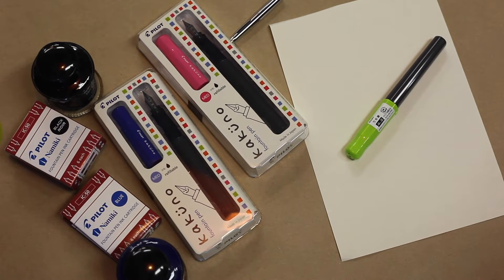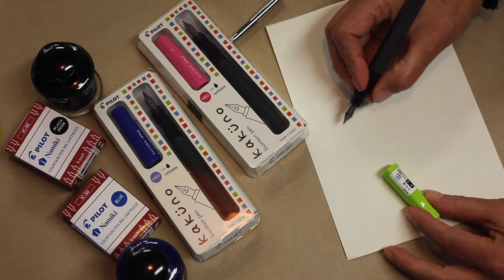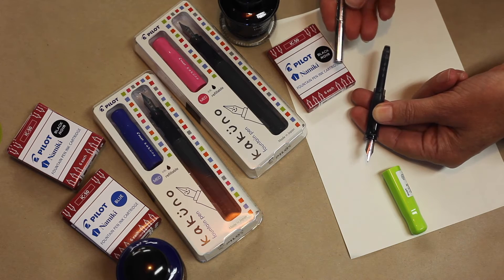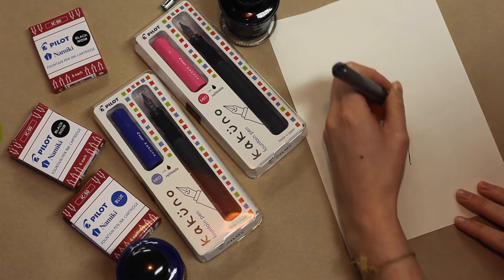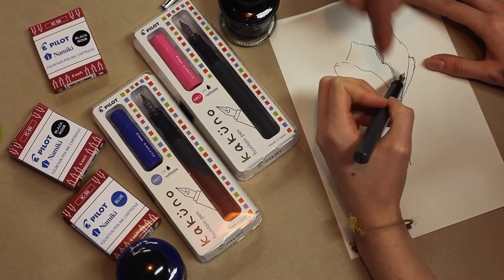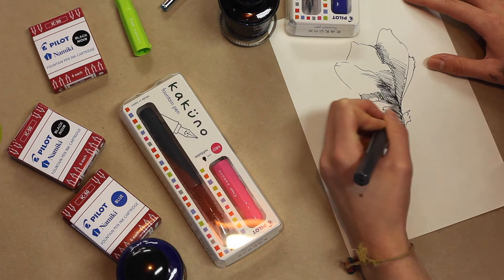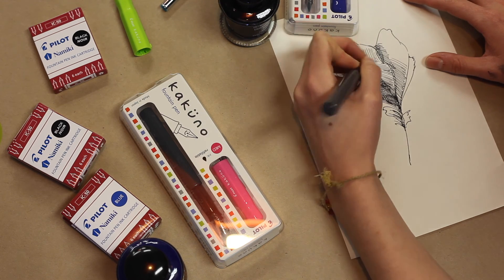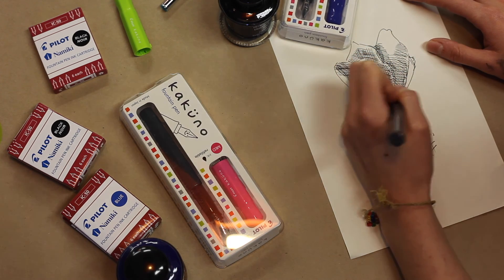PILOT Kakuno fountain pen review by LarryPOST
We take a look at the PILOT Kakuno fountain pen and explore it's use for writing and sketching